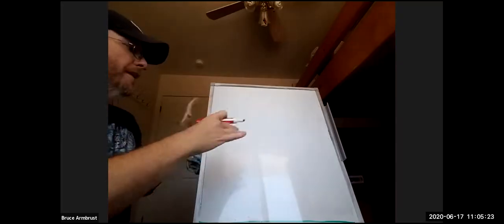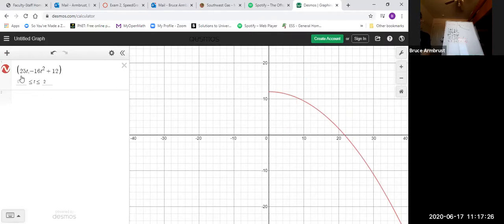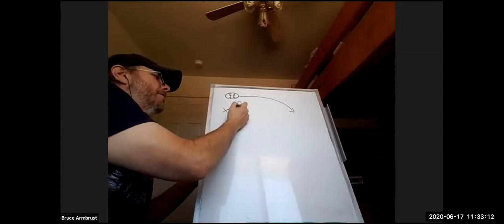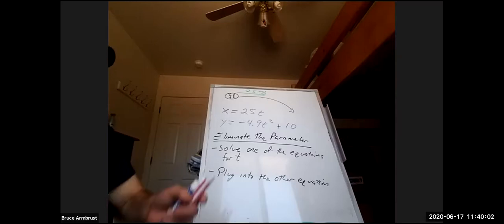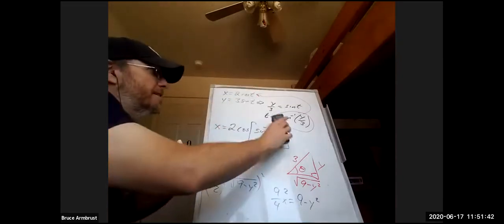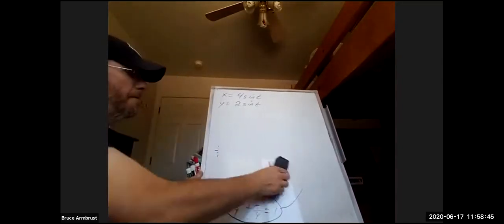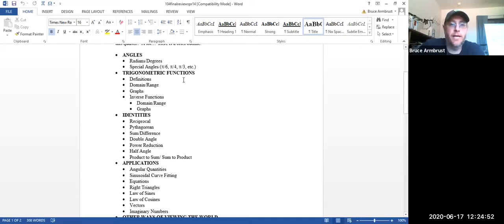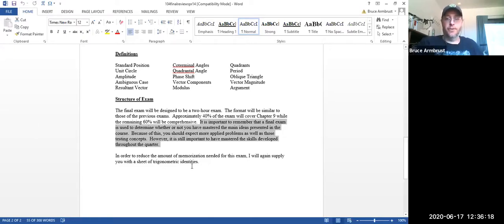Mat104, Wednesday, June 17, 2020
Topics include parametric equations.